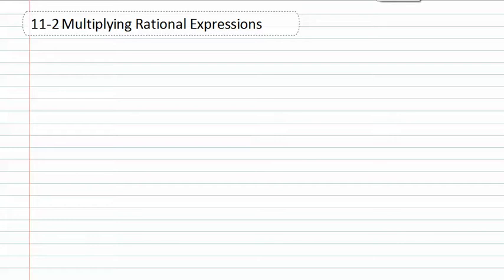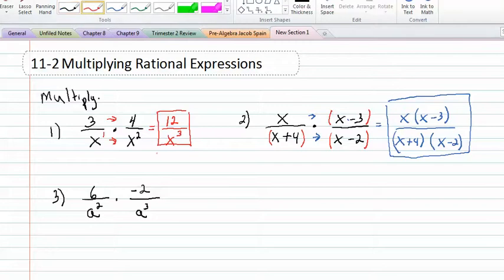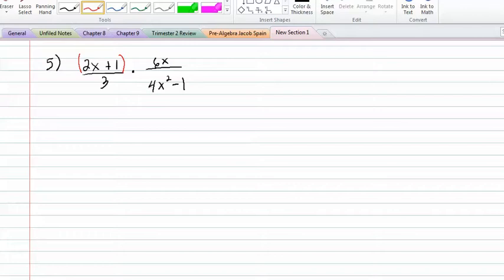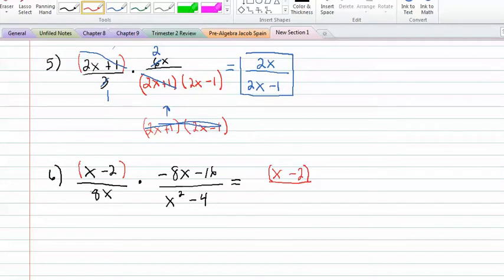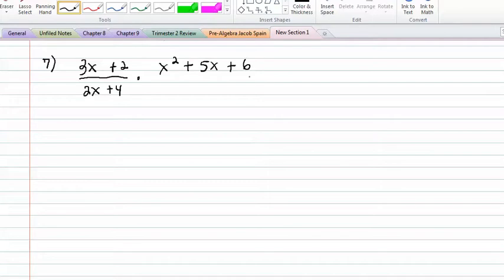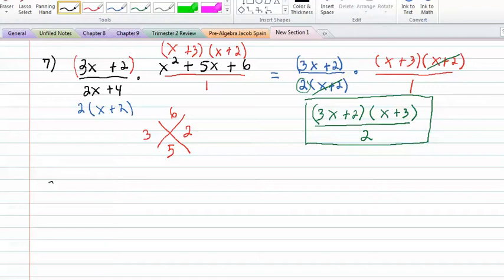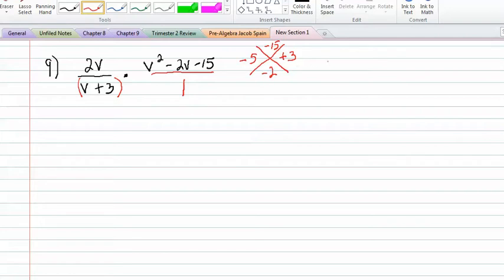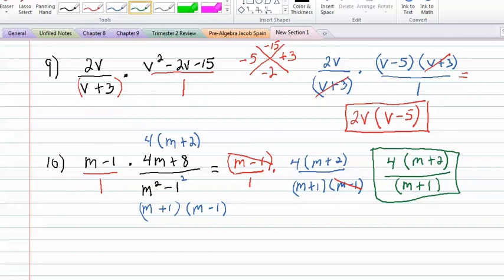11-2 Multiplying Rational Expressions